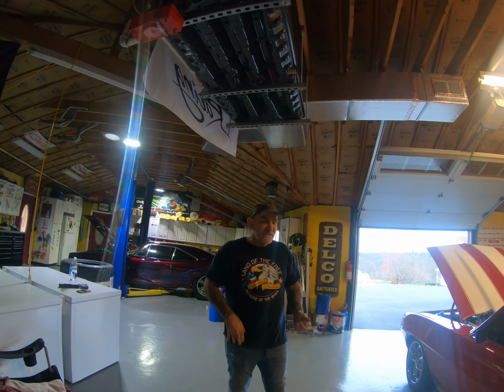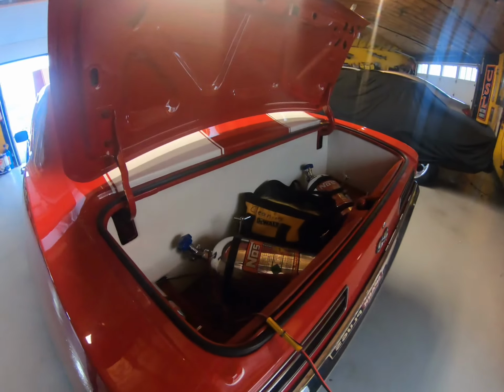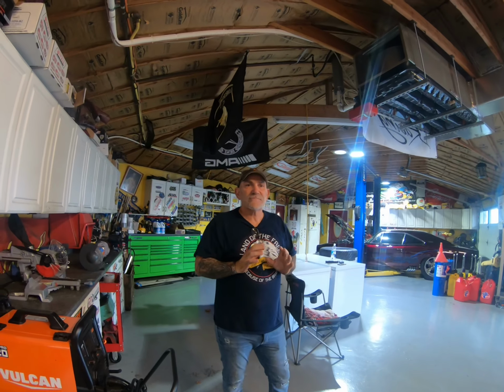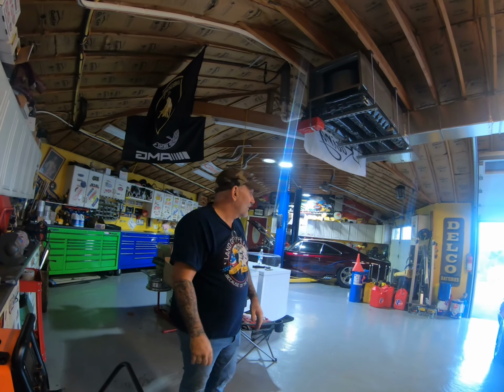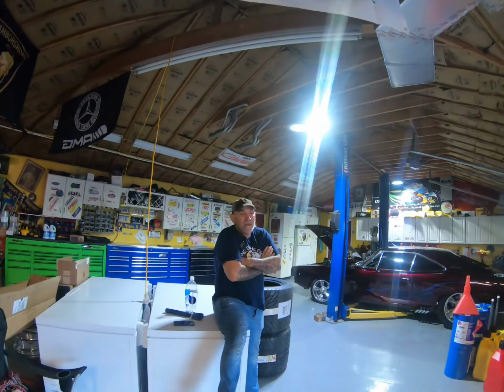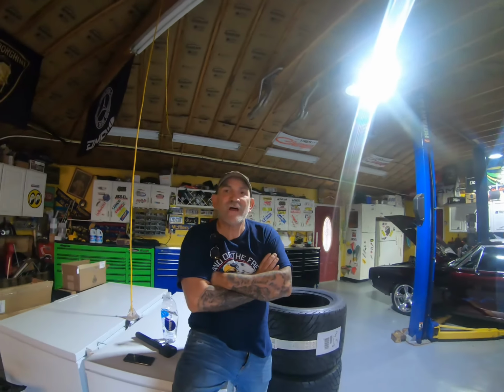How to improve traction on your muscle car!